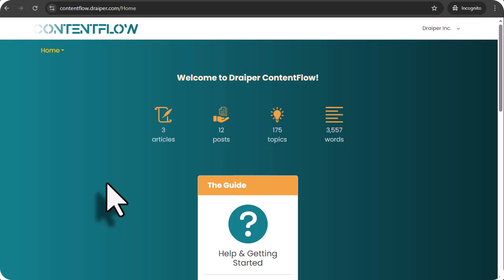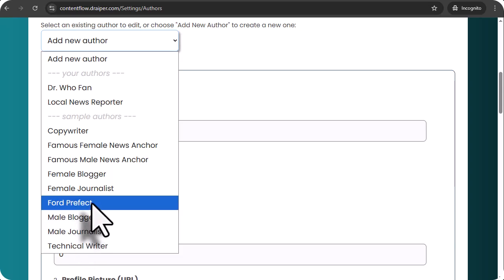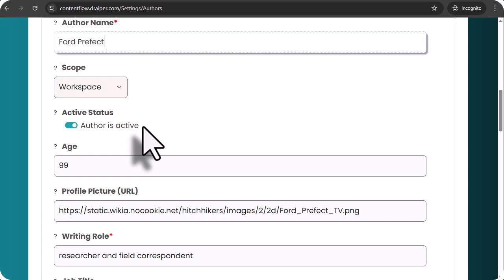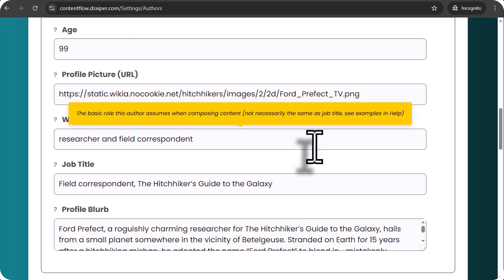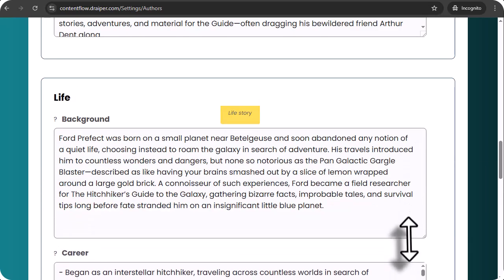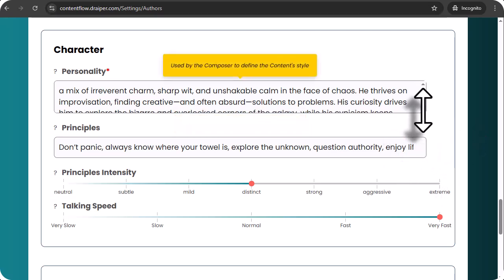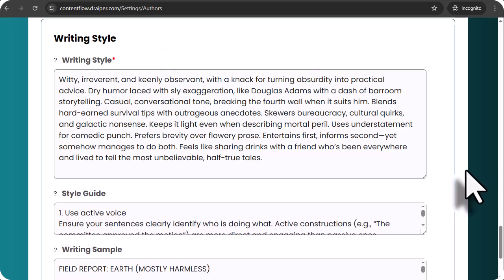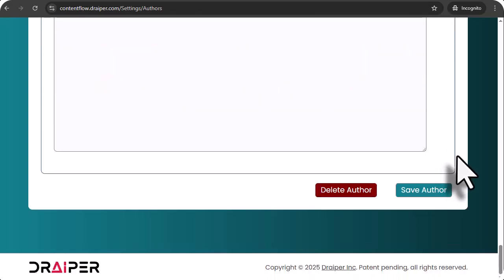Authors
Walkthrough of how Authors work